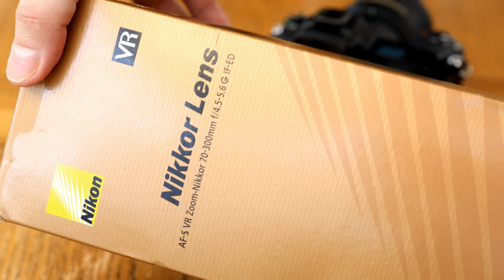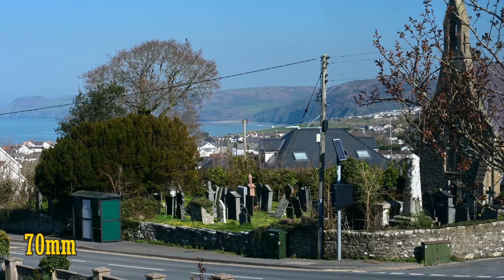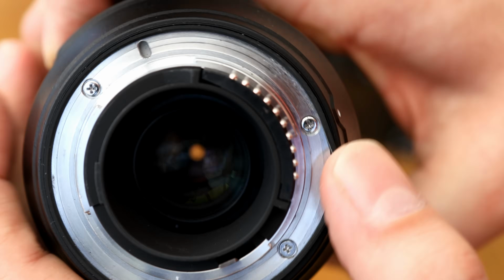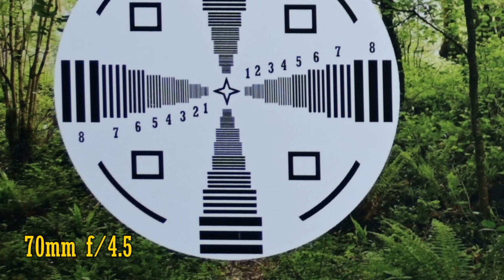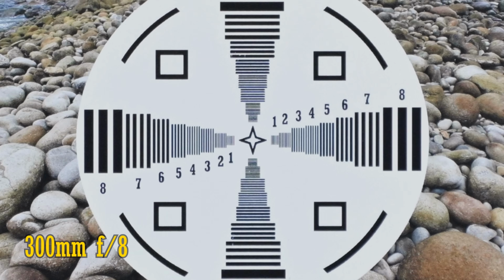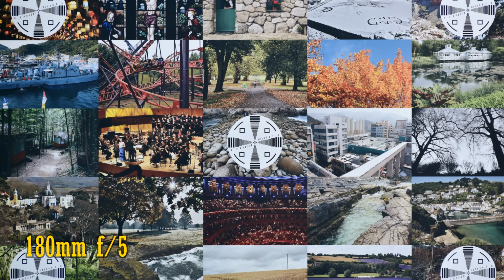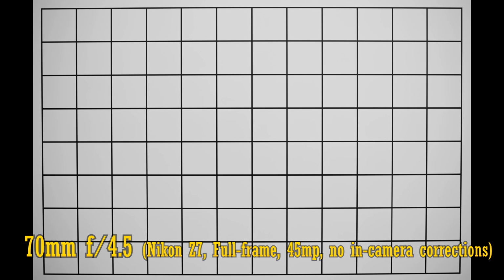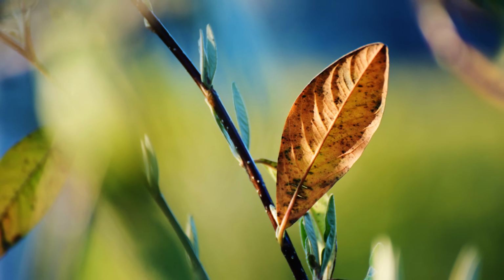Nikon AF-S 70-300mm G ED VR lens review with samples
This is quite an old Nikon tele lens which could represent amazing value for money (when bought second-hand)...but can it offer amazing (or even just acceptable) image quality, too?

All sample pictures taken by me on a Nikon Z7 camera.